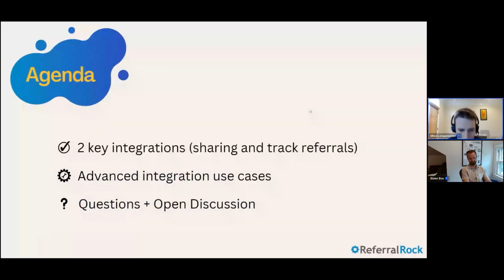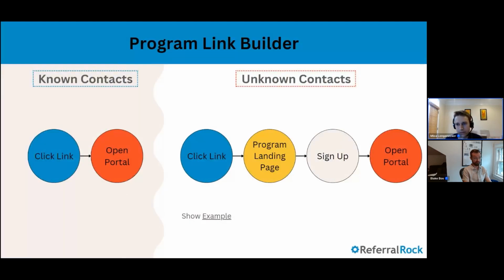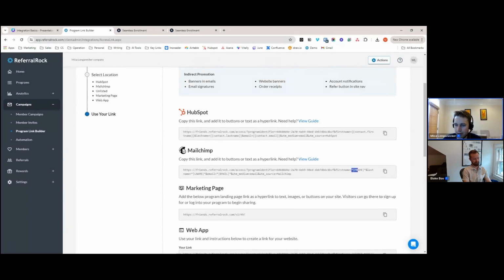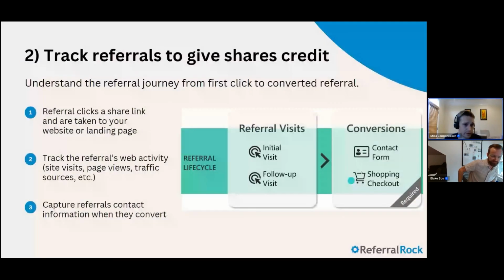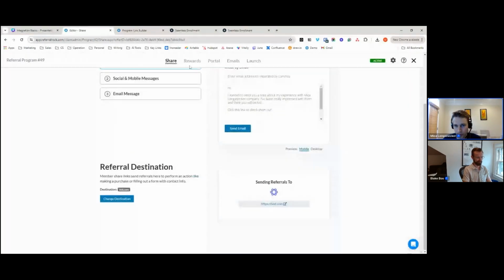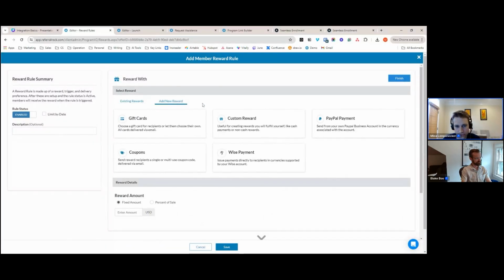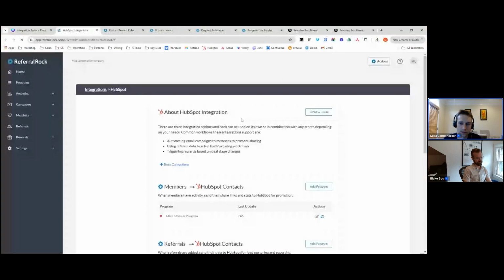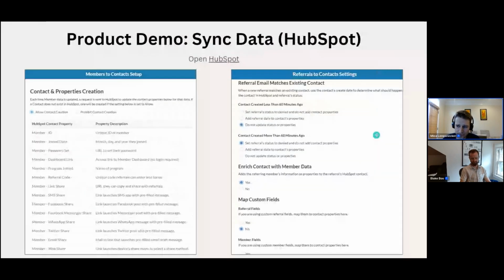Referral Program Integrations Explained: Sharing, Tracking and Rewards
How to connect a referral program to the systems you already use. Mica Longanecker from Referral Rock covers the two integrations every program needs (building sharing into the customer experience, and tracking referrals so sharers get credit), then automating rewards and syncing data with HubSpot.

Chapters:
00:00 Introduction
00:51 Overview of Referral Rock and Integrations
01:34 2 Key Referral Integrations
02:01 Build Sharing into the Customer Experience
03:01 Program Link Builder
03:58 Walkthrough Example
05:34 Product Demo: Program Link Builder
07:31 Embed Sharing In-App
08:24 Sharing Examples
09:34 Track Referrals to Give Sharers Credit
10:25 Set Up Referral Tracking
11:45 Product Demo: Track Referrals
13:56 Advanced Use Cases
14:16 Automate Reward Fulfillment
14:49 Product Demo: Reward Rules
15:40 Issue Rewards When You Want
16:34 Product Demo: Reward Rules
17:41 Product Demo: Reward Updates (HubSpot)
19:16 Enrich Your Data
19:44 Product Demo: Sync Data (HubSpot)

Referral Rock is referral program software for businesses with teams. Built for service businesses, B2B companies and ecommerce brands, where sales, support and field teams earn referrals by taking great care of customers. See every integration: